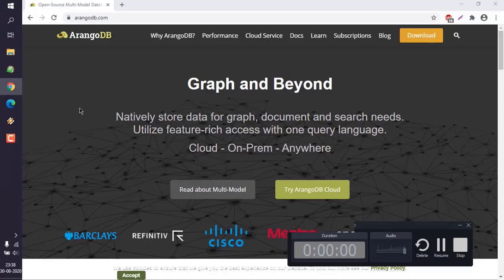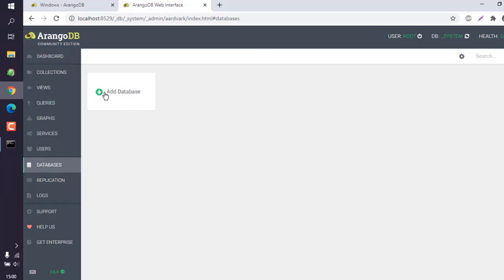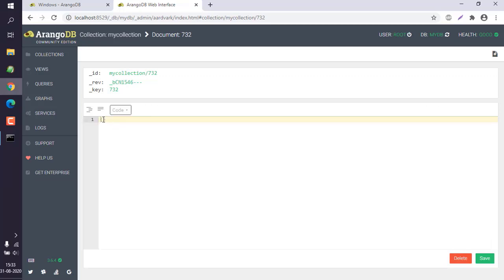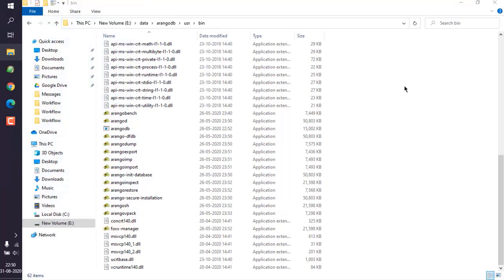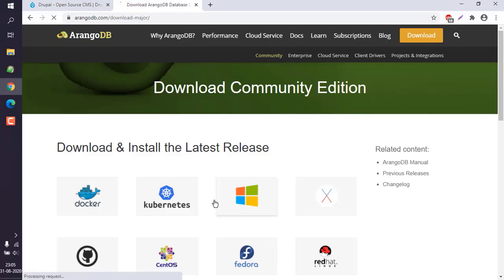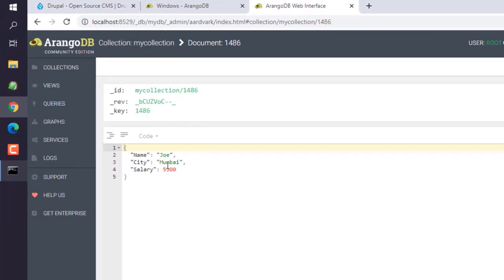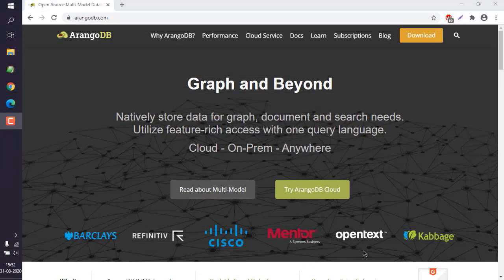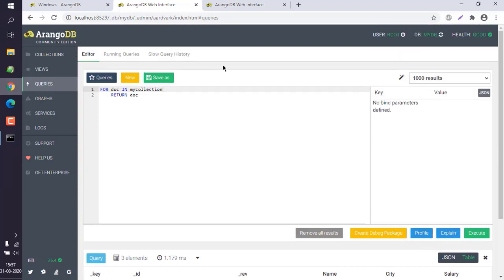ArangoDB - How to Install and Use ArangoDB Database on Windows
Learn How to setup ArangoDB database on Windows. How do I start ArangoDB server on Windows. How do I set up ArangoDB. How do I access ArangoDB. Getting Started with ArangoDB Tutorial.